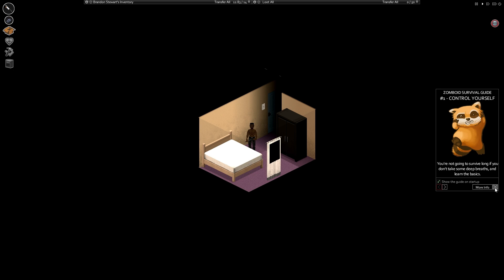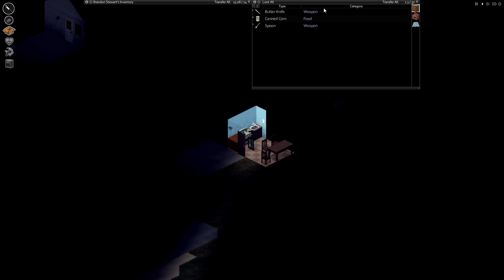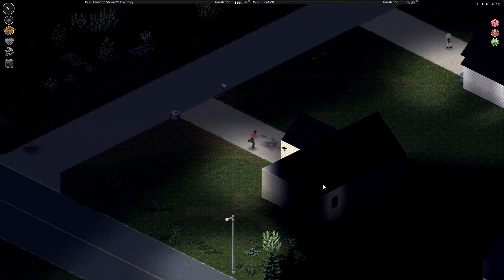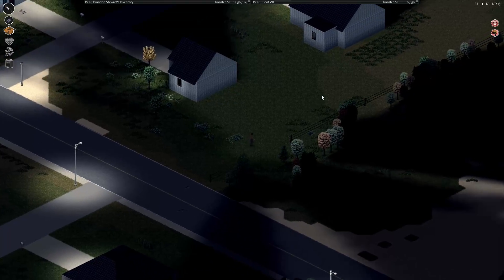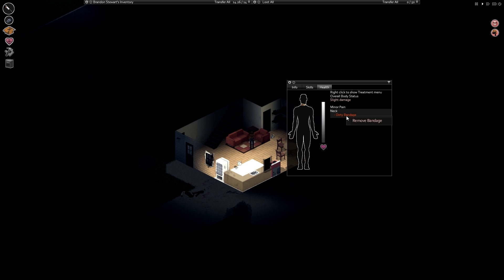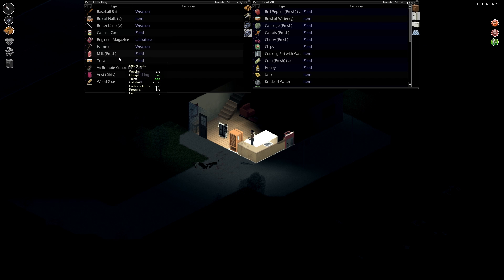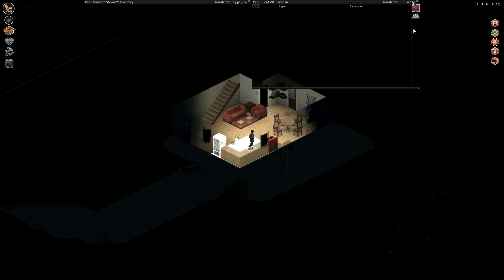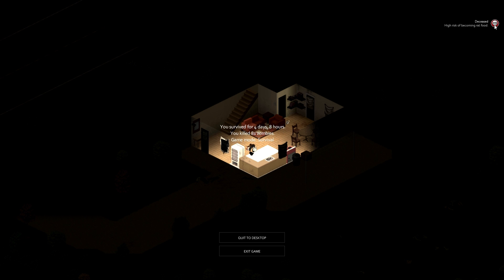DARKNESS AND BLINDED | Project Zomboid Gameplay / Let's Play #17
Let's Play Project Zomboid! Now to build 38 for Project Zomboid and vehicles! Project Zomboid is a hardcore Zombie Survival RPG for PC, Mac and Linux! In Project Zomboid you'll be tasked with building, scavenging, fortifying, eating, sleeping, surviving and so much more. The game is currently in development and on Steam
Early Access! For those asking multiplayer is live! Be sure to check their site for bugs and necessary fixes. Make sure you check out the game for more info and how to get the game! And good luck surviving!